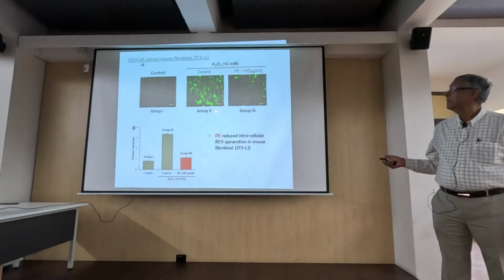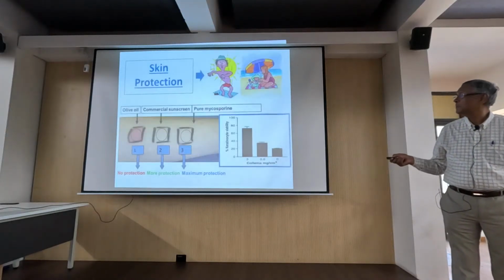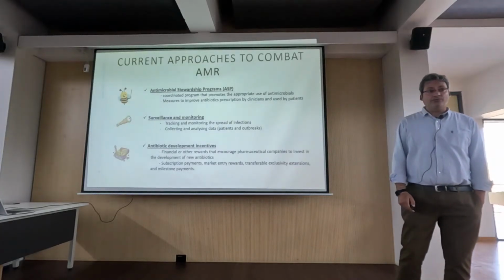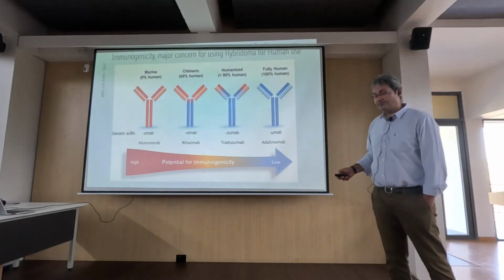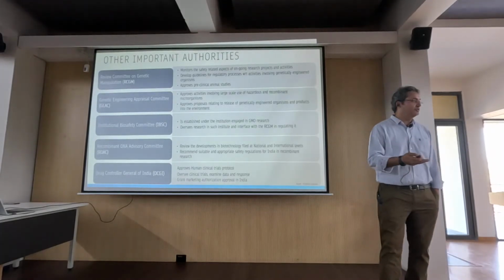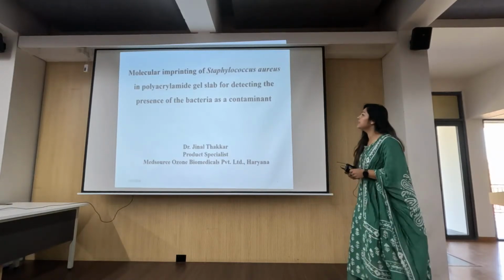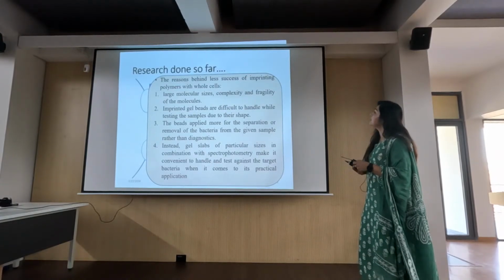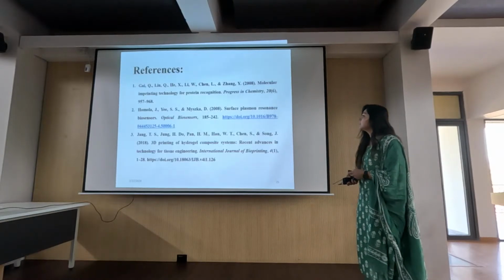Streaming Live from my GoPro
The Institute of Advanced Research (IAR) is an innovative modern university,
which offers professionally focused undergraduate, postgraduate and research degree programs. IAR was established in 2006 with the support of the President of India Dr. A P J Abdul Kalam, who inaugurated the Institute, and the Prime Minister, Shri Narendra Modi, who was then the Chief Minister of Gujarat. The University is financially supported by the Puri Foundation for Education in India, established by Professor Nathu Ram Puri, who is a leading industrialist in the UK with manufacturing and other businesses worldwide. The University is a not-for-profit institution and its sole purpose is to promote world-leading education, research, and innovation for young people nationally and internationally.

- The Institute is well respected for its high quality of research nationally and internationally with the research being published in top international journals.
- IAR was awarded the university status under the Gujarat Private Universities Amendment Act, 2011.
- The university aspires to be the leading university in the private higher education sector nationally with a strong international presence and with a focus on quality rather than scale.

Admission Enquiries - Mo. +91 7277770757 / 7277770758   or   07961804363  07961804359